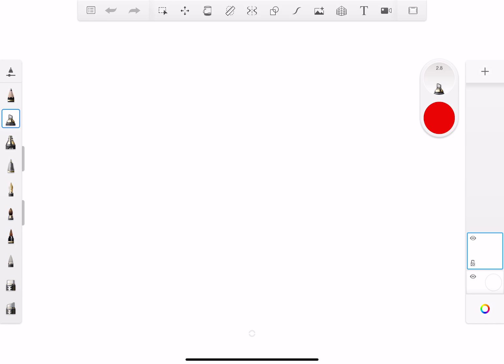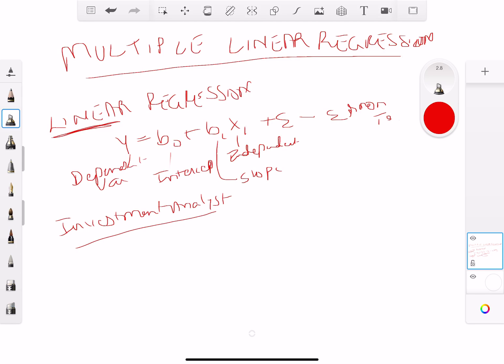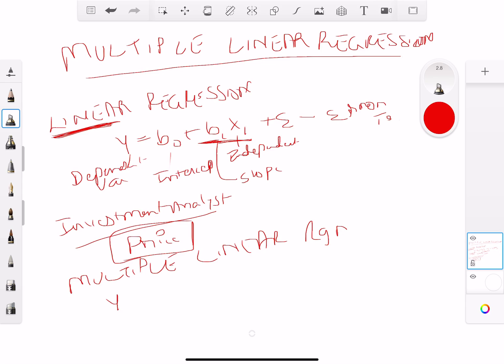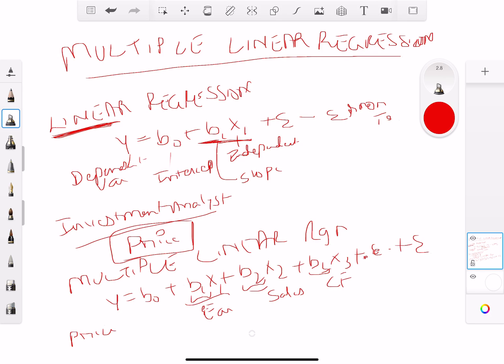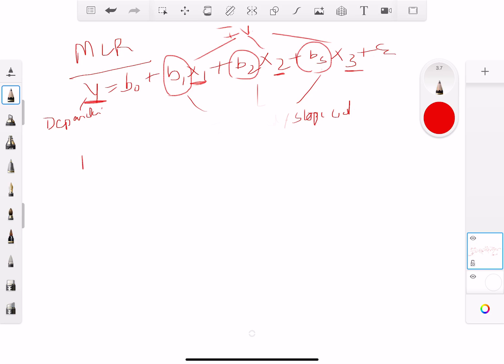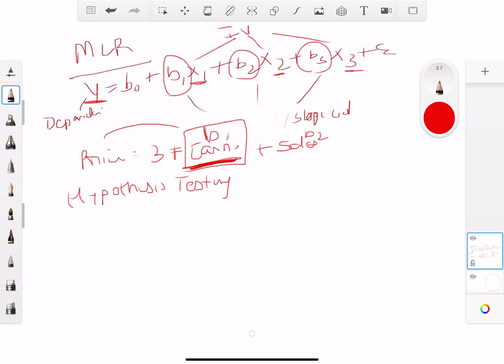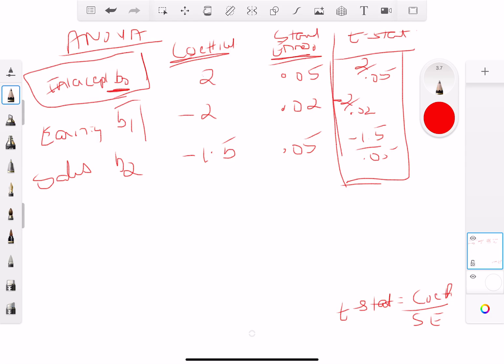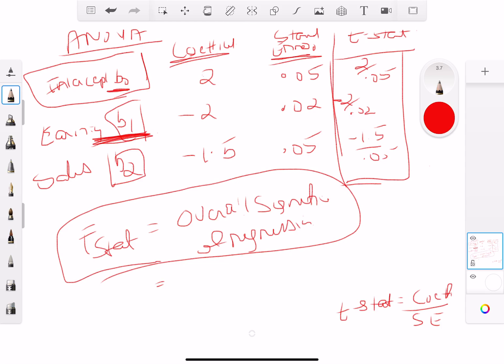Multiple Linear Regression Simplified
CFA level 2: Quantitative Methods 2020

This channel is targeted at candidates for the CFA™  (Chartered Financial Analyst) Level 2 2020 exam.

In this video, we are going to discuss multiple linear regression, which we are going to build from linear regression model.

Multiple regression model will have more than one independent variable and multiple slope coefficients.

Using ANOVA table we do a hypothesis testing to see if each slope coefficient has any significance.